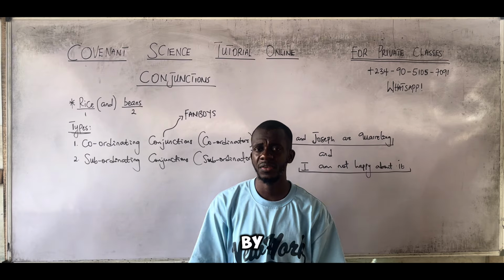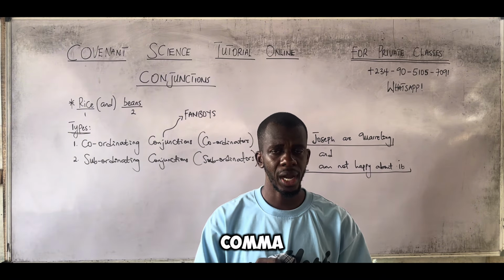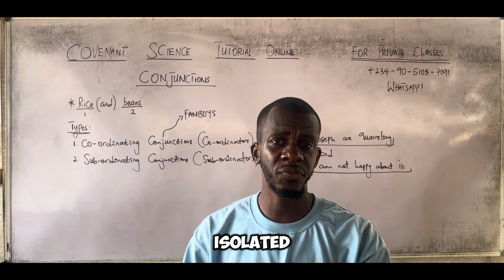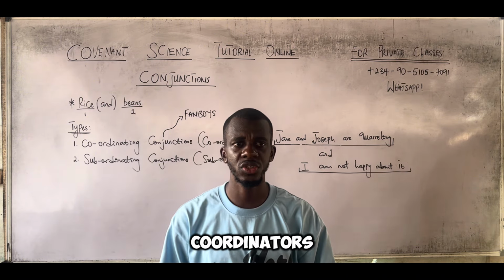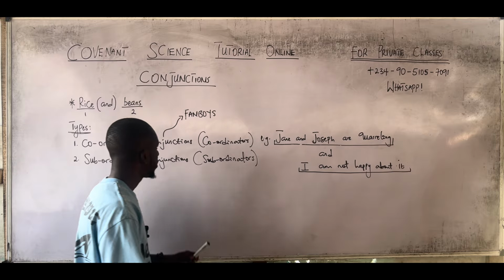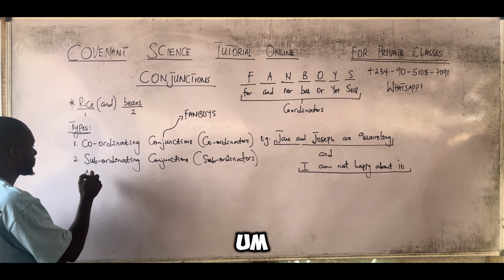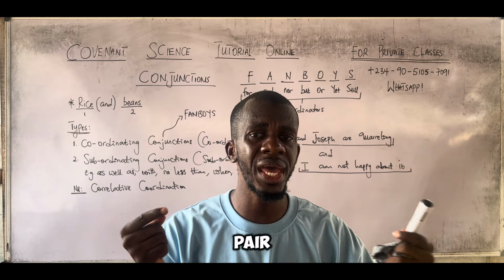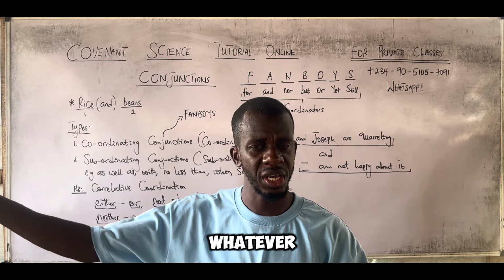GST111: CONJUNCTIONS - definition, types and uses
For students sitting SSCE, UTME, GCE, Postume and undergraduates in their fresh year.